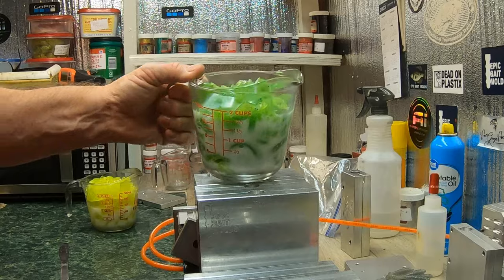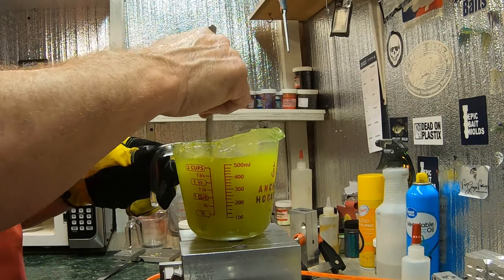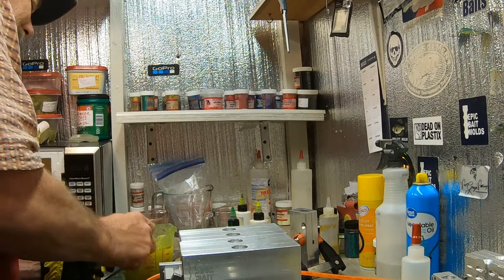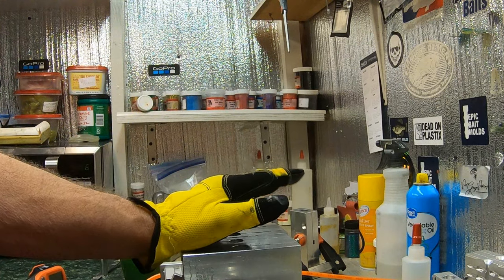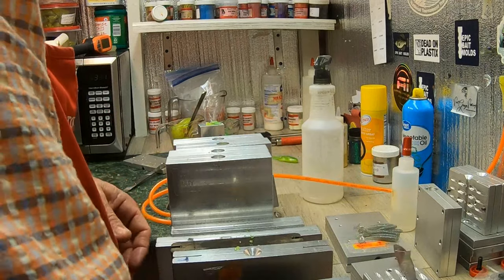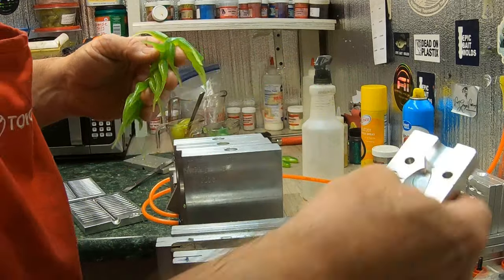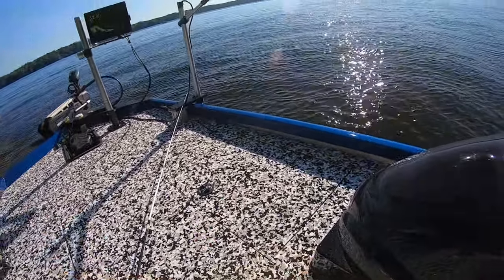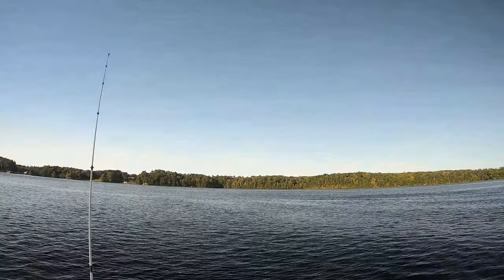Limeade Fluke Pour To Catch/Late Summer Fishing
֎ Location: Lake Gaston Va.

֎ Rod/Reel: 7' light action rods, 1000 size reels

֎ Line: 2-4 lb. test line

֎ Bait/Lure: Lake Country Baits Fluke.

֎ Boat: 2018 Triton TX 18.  115 Mercury